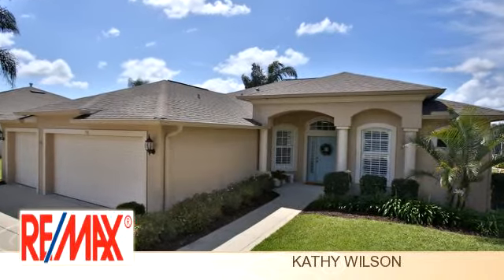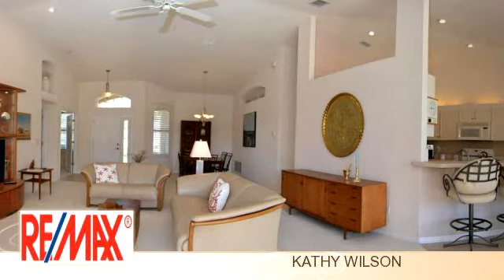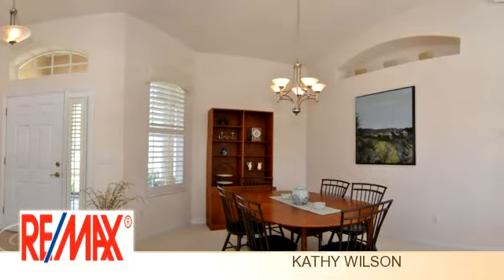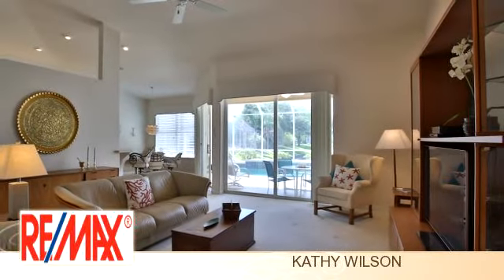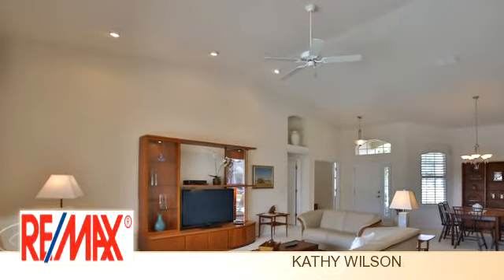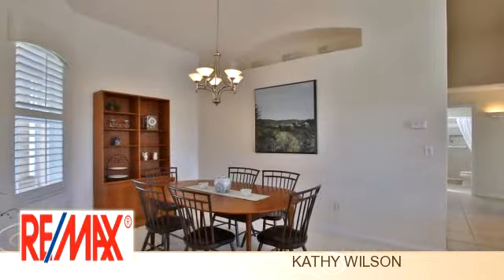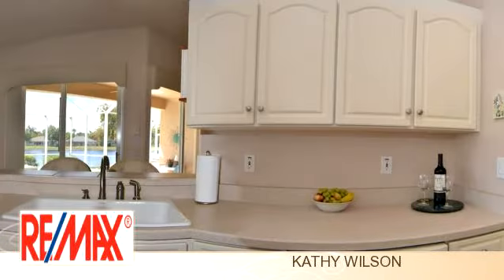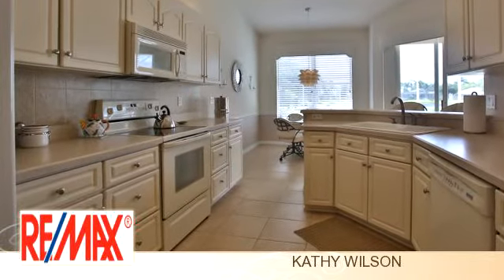776 Crosswind Way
Bedrooms: 3
Bathrooms: 2 bathrooms
Square Feet: 2094
Price: $285,000

MLS ID:

05/30/2014 02:02:05 pm

Last modified: